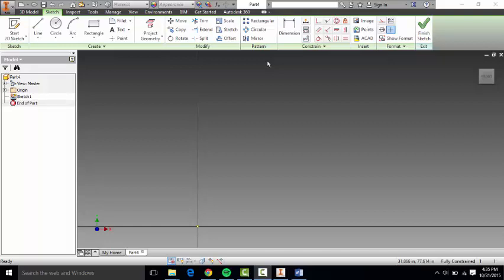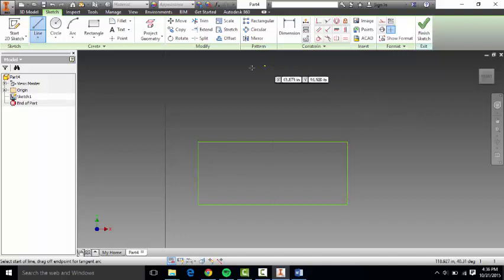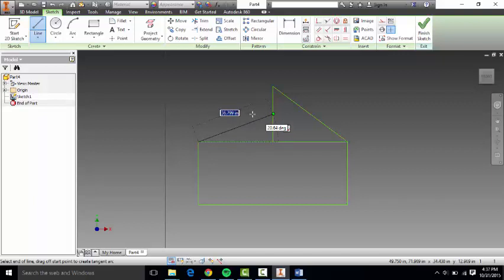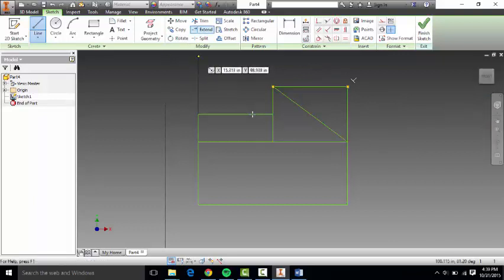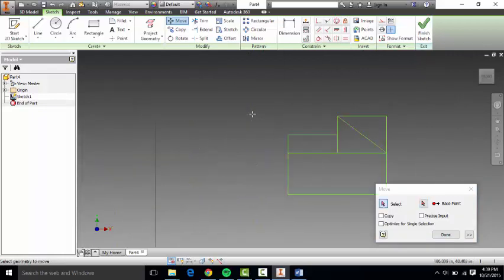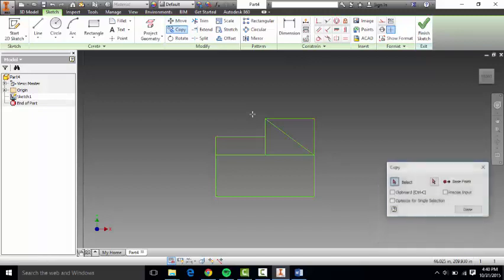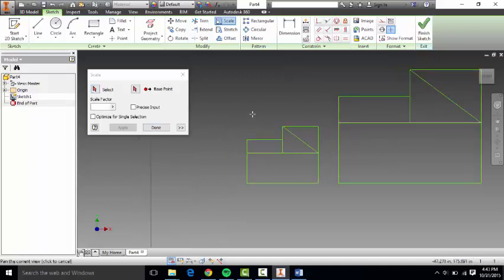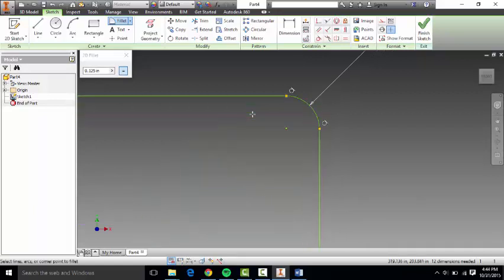Modify Tools 1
Scale, Move, Copy